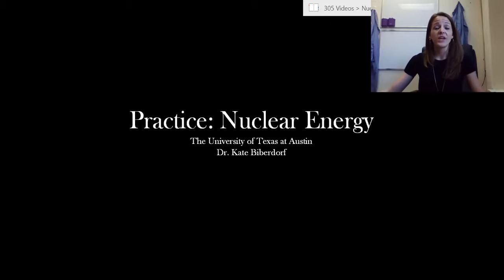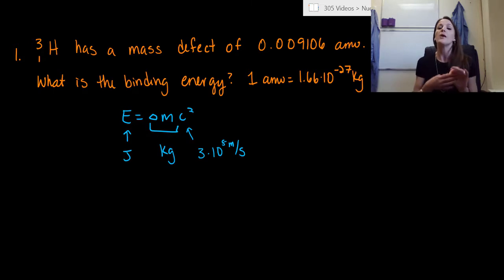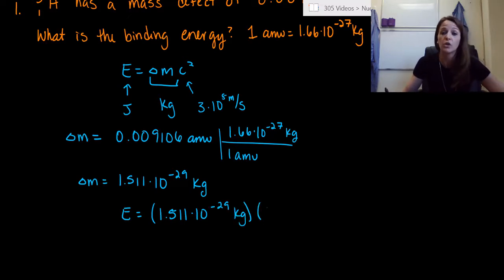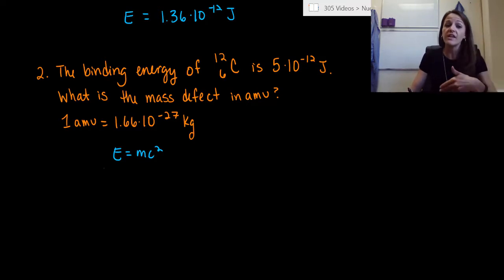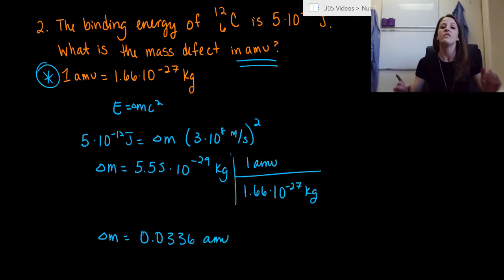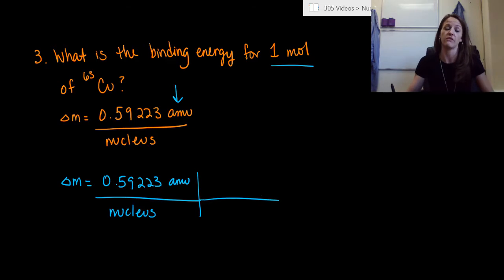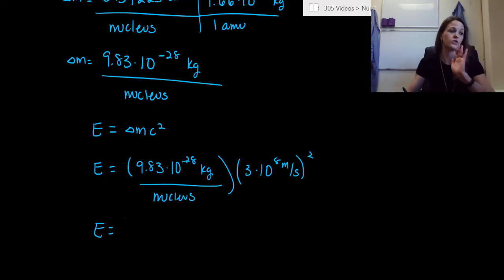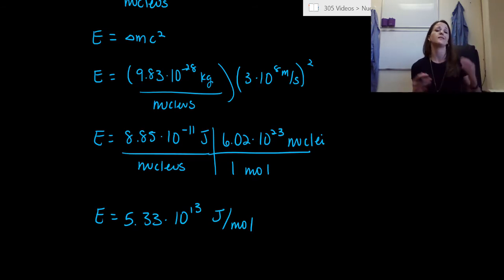Practice Nuclear Energy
A practice video on Nuclear Energy used in the 'Nuclear Energy' module at The University of Texas at Austin.